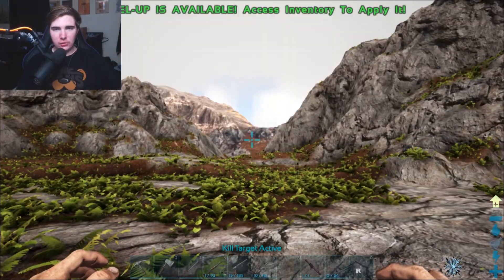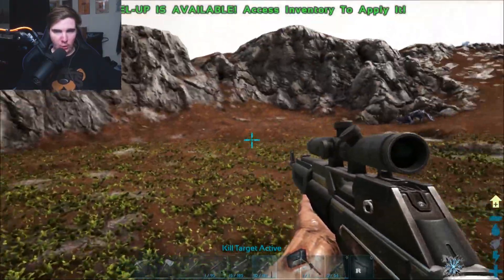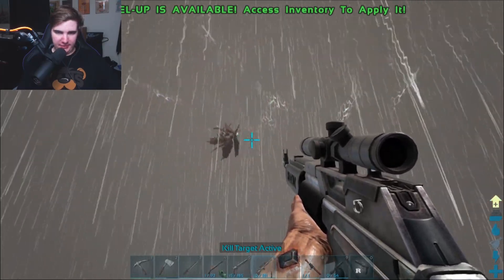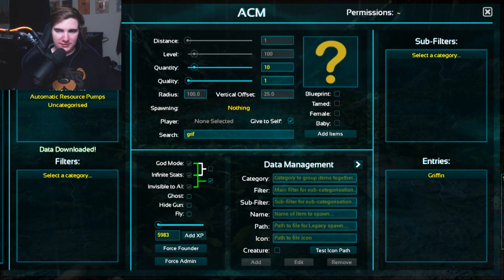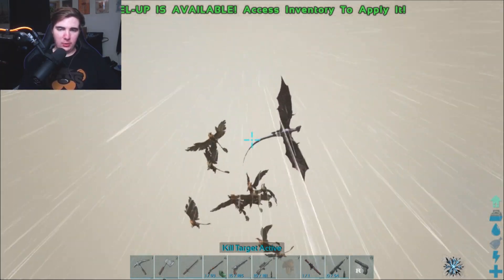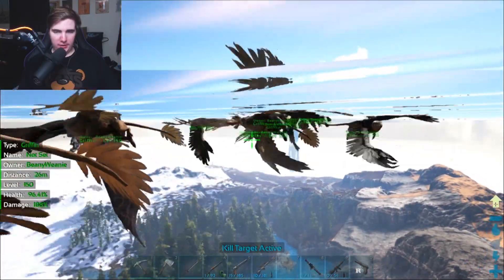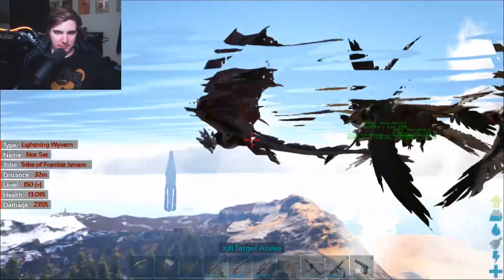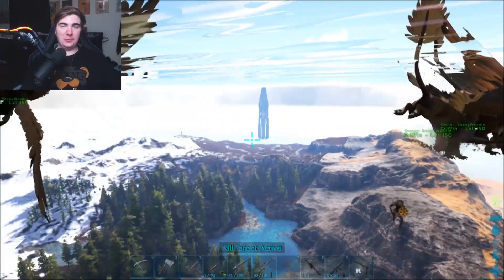10 GRIFFINS VS 1 LIGHTNING WYVERN - Ark Ragnarok Super Battles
I am so excited to bring to you my brand new Ark versus series.